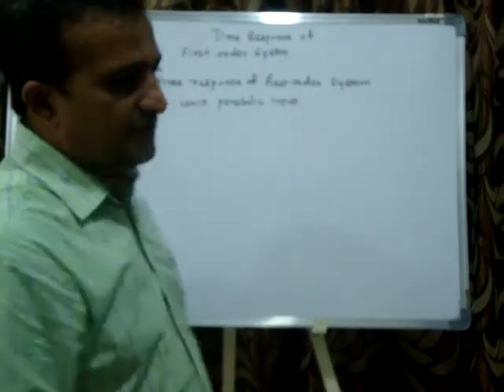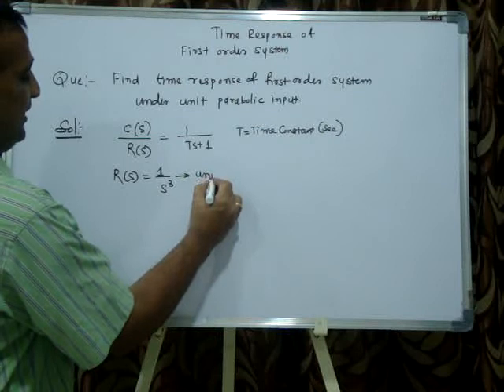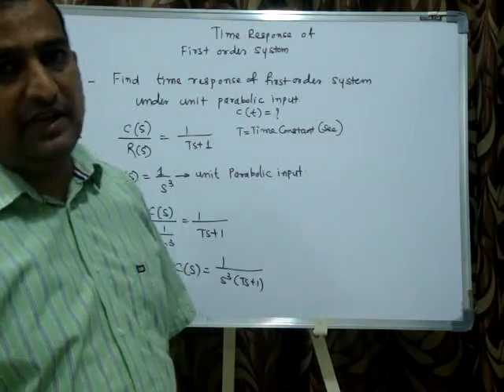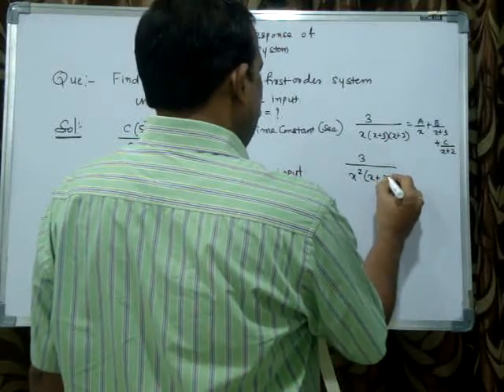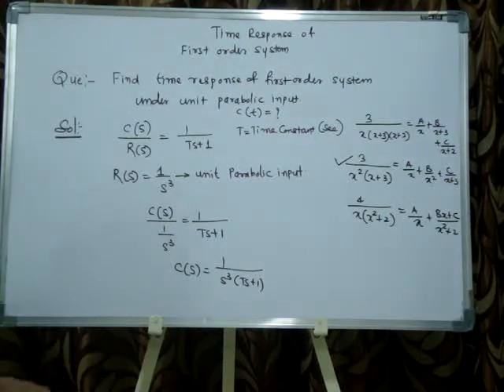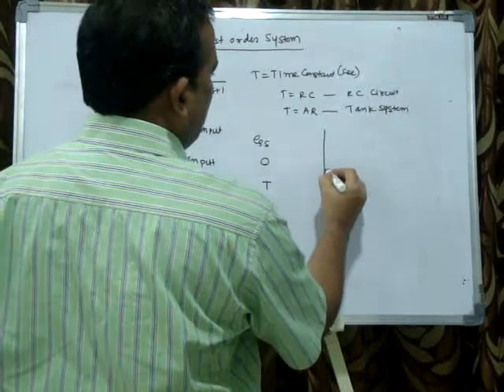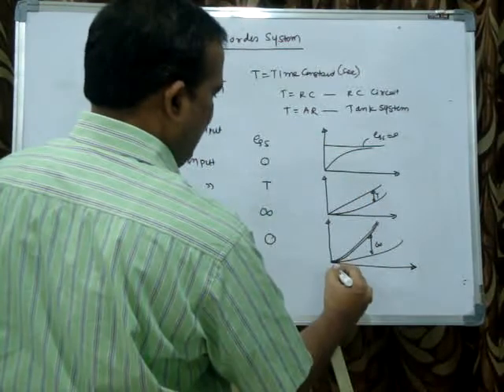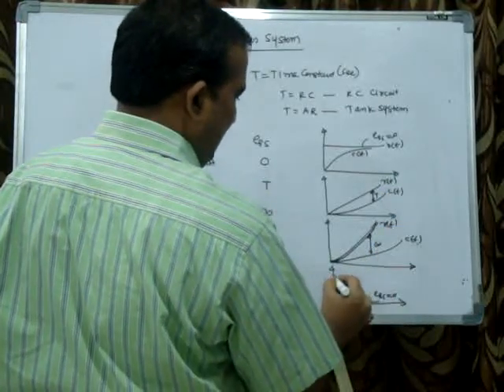Control Systems: L4 (Time Response of First Order System)